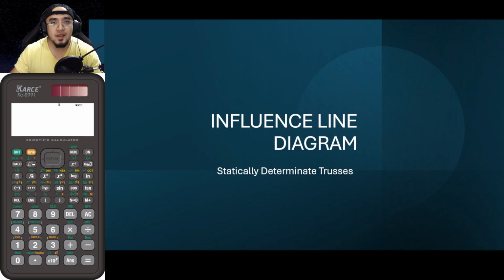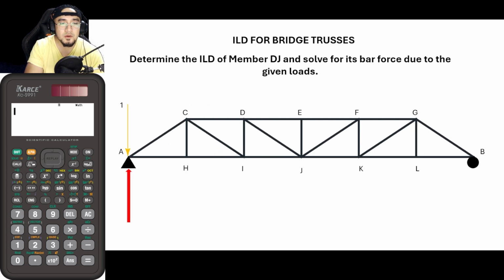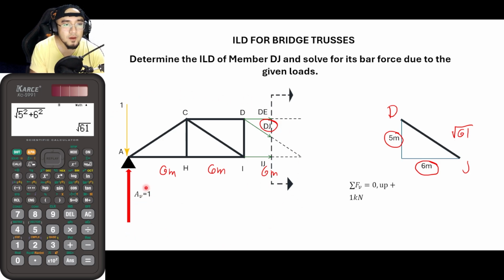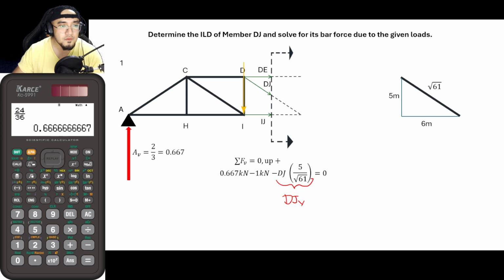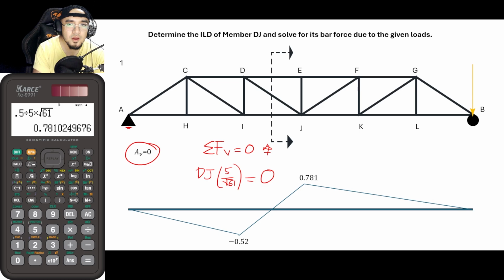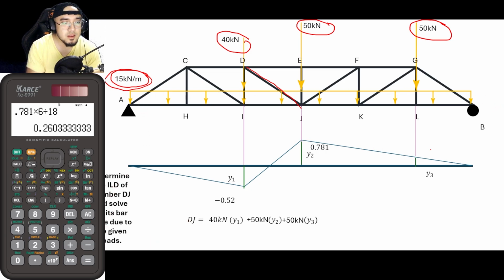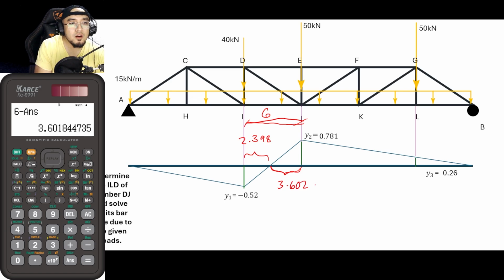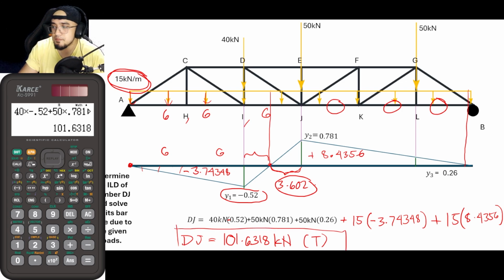Influence Line Diagram of Truss Members